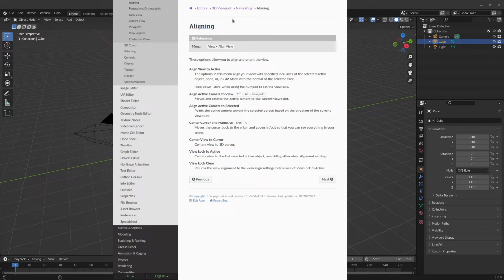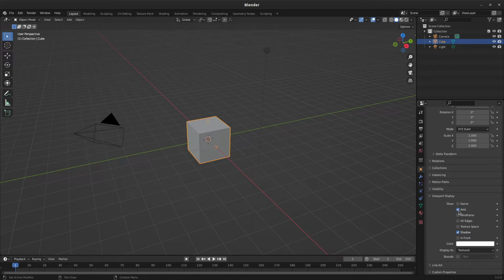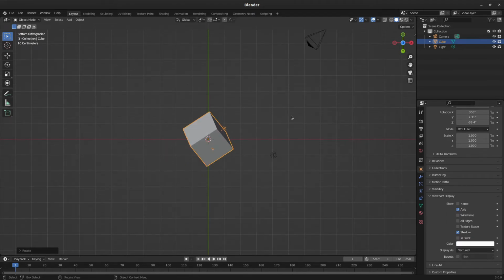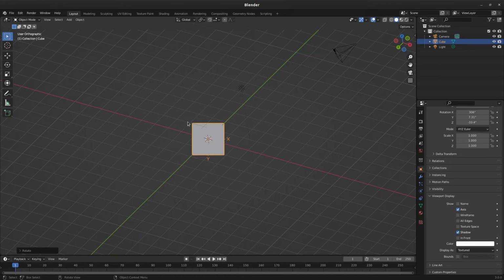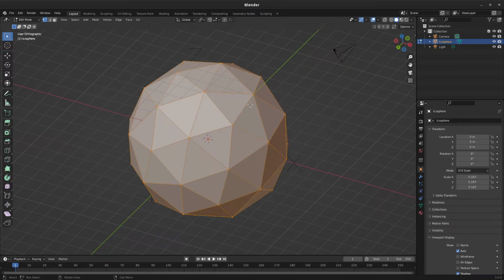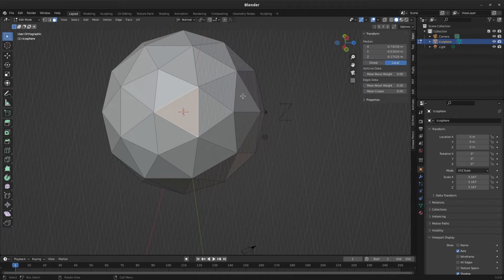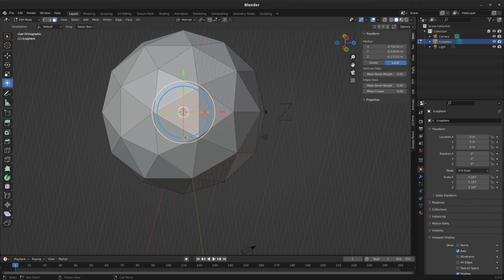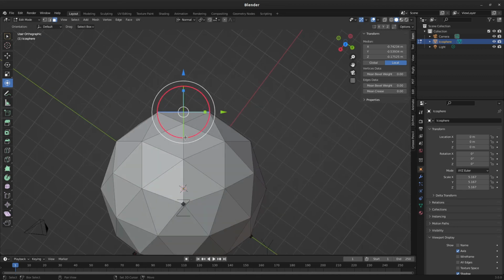Blender 3 Docwalk #50.1 [Addendum]: Editors » 3D Viewport » Navigating » Aligning